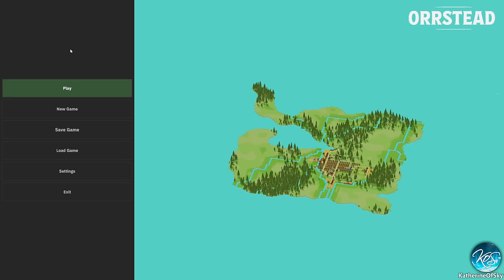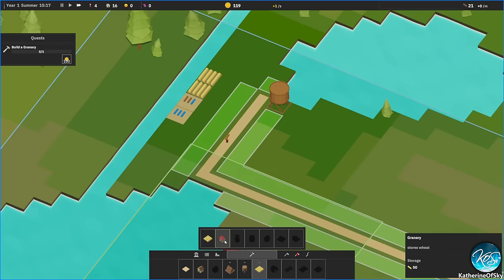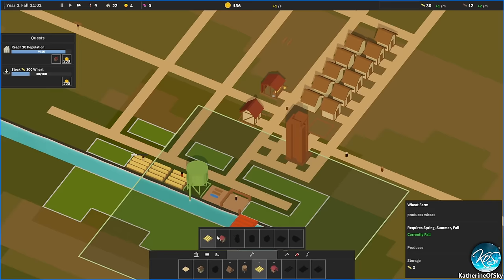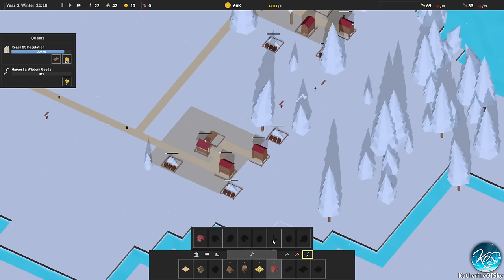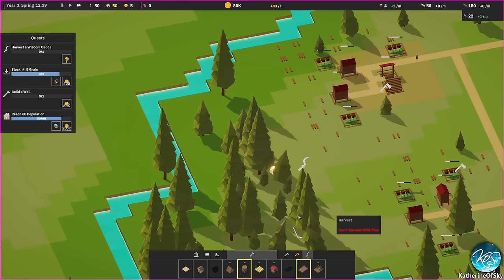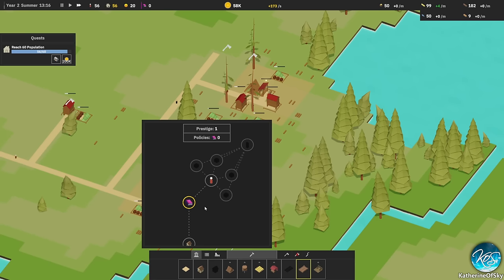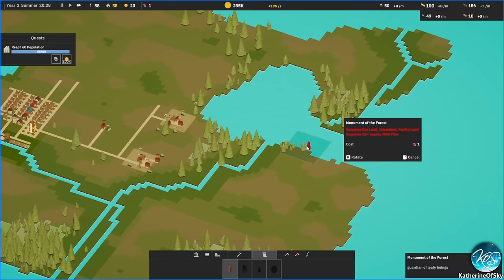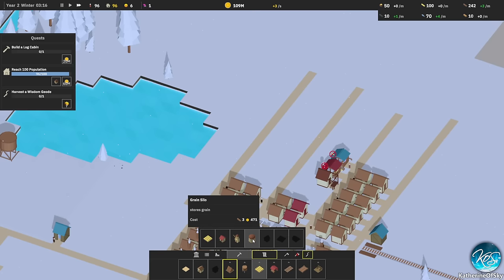Orrstead 1 - MINIMALIST CITY BUILDER, First Look, Let's Play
Orrstead is a delightful minimalist city builder that has grown SO MUCH since the early demo!  Let's revisit this game!

About Orrstead:

In Orrstead, you manage resources and peacefully grow a city, without punishing failure mechanics.
BUILD A CITY
Start by building houses, farms, and markets to keep your citizens fed and happy, allowing your city to grow.

UNLOCK TECHNOLOGY
Orrstead borrows mechanics from incremental games like Cookie Clicker, with each building having exponentially increasing costs.

Overcome these costs by unlocking new technologies, which introduce new production chains, synergies, and mechanical depth.

ADAPT TO SEASONS
Adapt to the changing seasons, with each season bringing new technologies, limitations, and strategies.